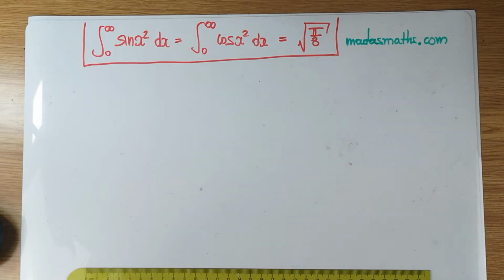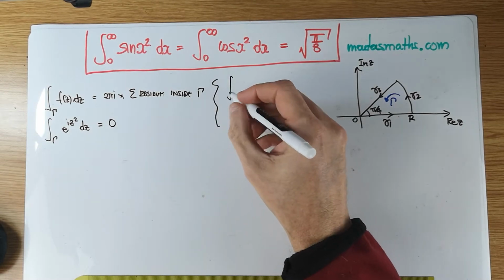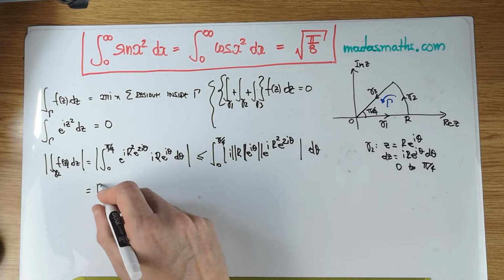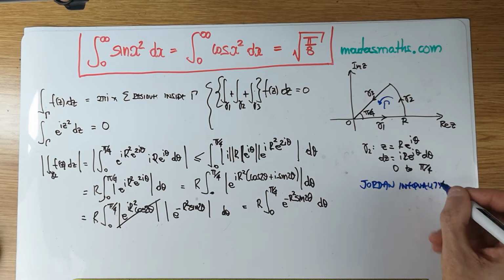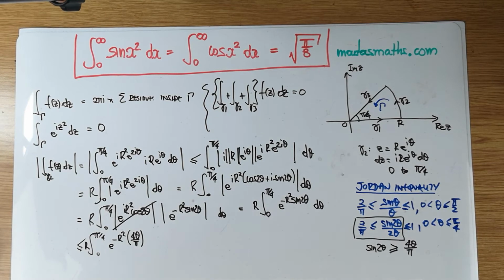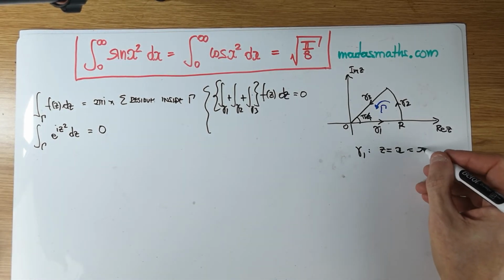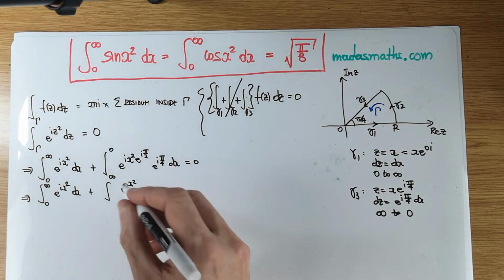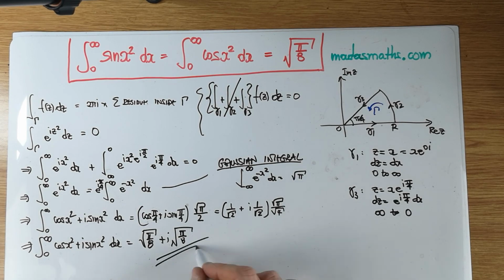ADVANCED Contour Integration 19 (Lecture 22)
Evaluation of these special par of integrals by contour integration.I hope you like the video and the channel